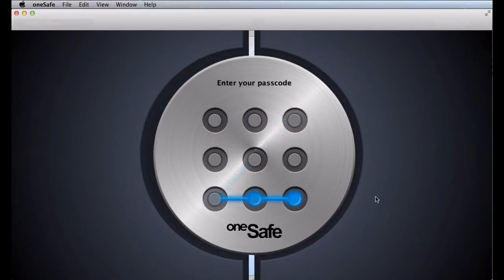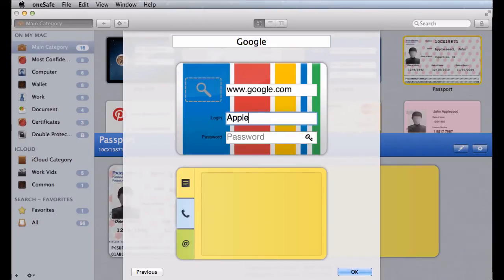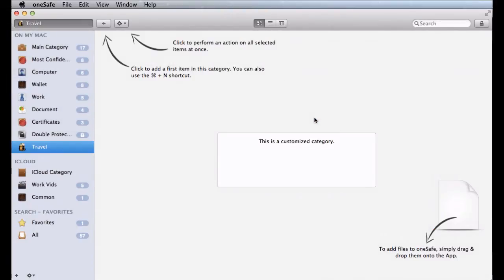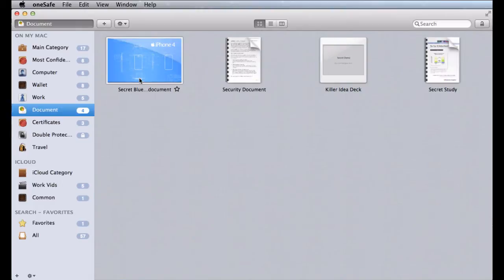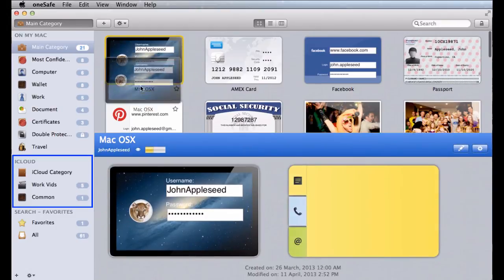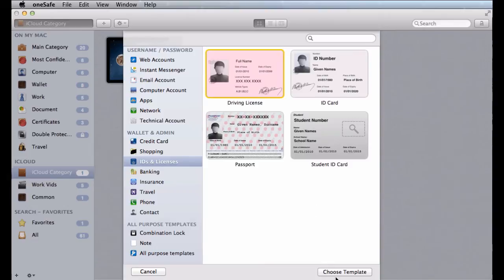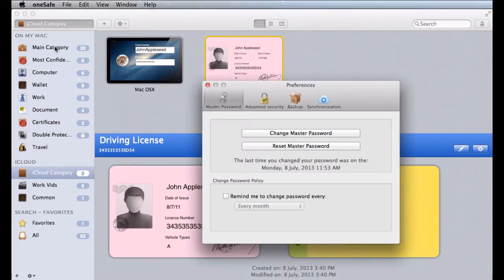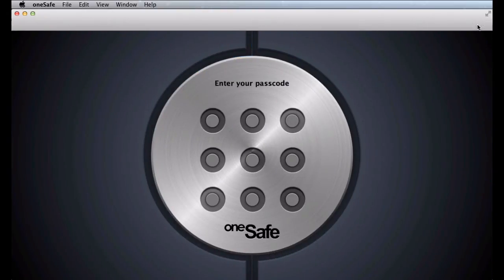oneSafe Password Manager for Mac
oneSafe lets you store all your passwords and personal information in one place with complete security. You'll never get stressed about remembering passwords again. Here's a look at the features in oneSafe.